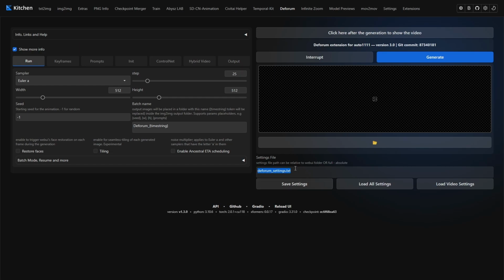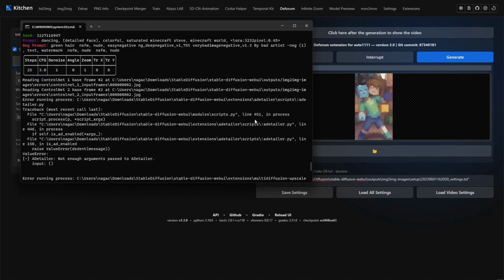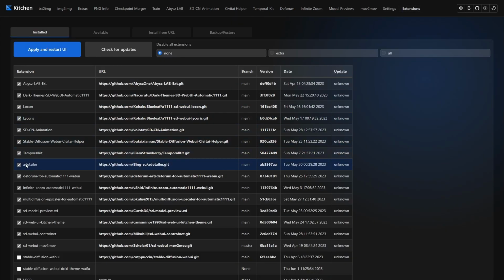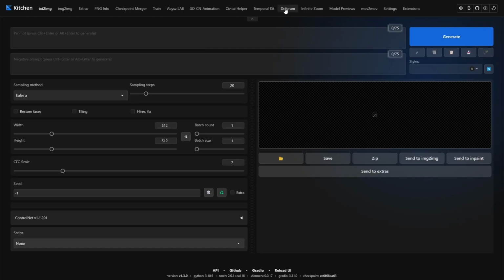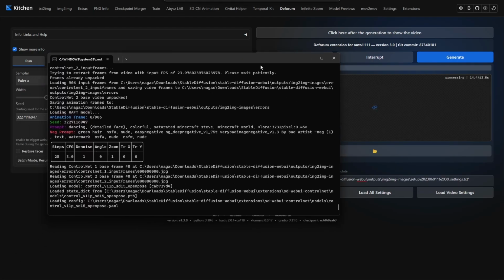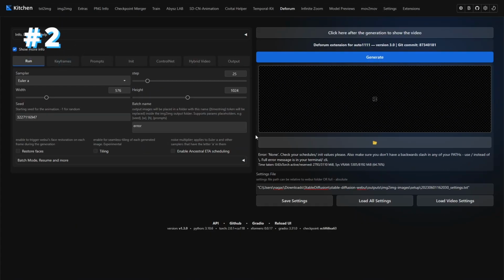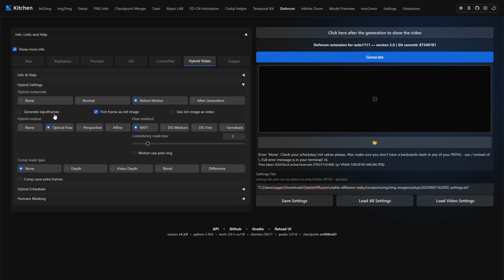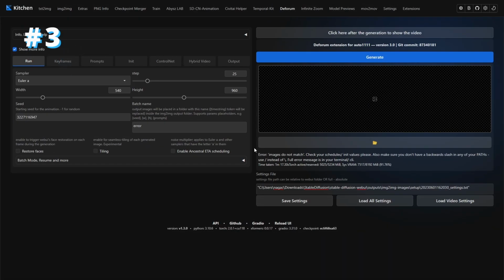Fix ControlNet Not Working In Deforum - Stable Diffusion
In this video I go over common errors in deforum and share a way to solve controlNet problem in Deforum.